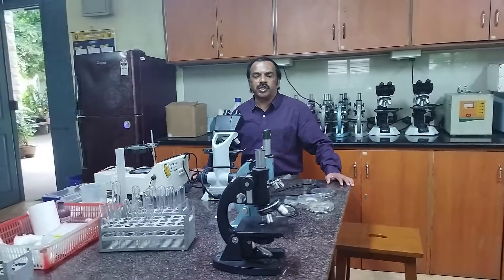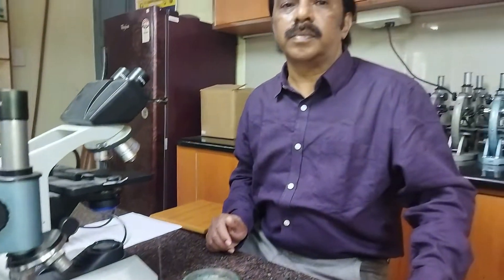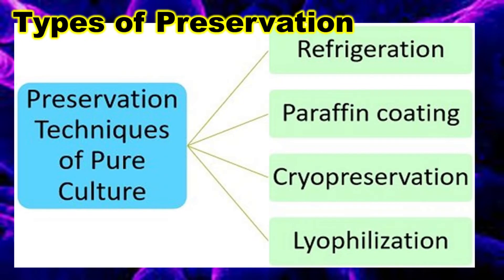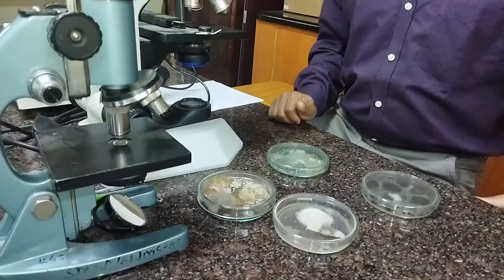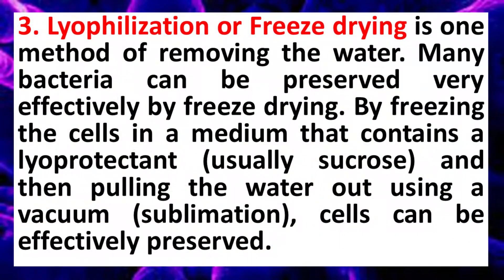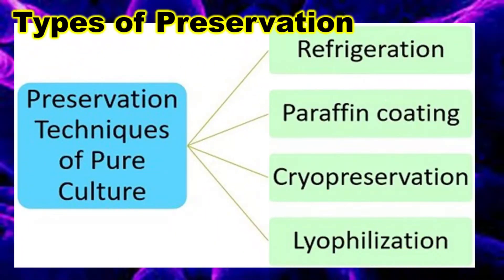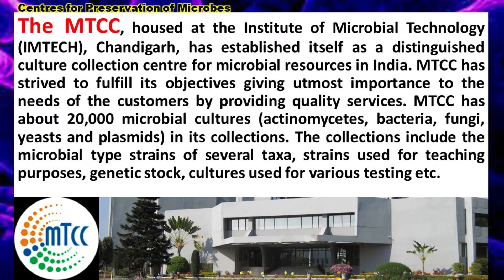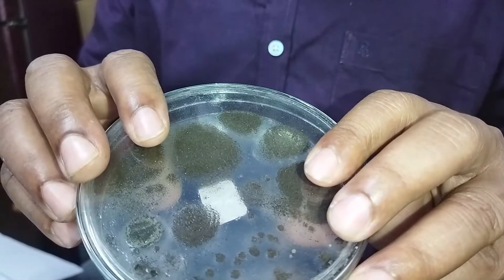Preservation of microbes| Bacteria| Virus| Fungi| Covid-19| cryo-preservation| St. Joseph's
The primary aim of culture preservation is to maintain the organism alive, uncontaminated, and without variation or mutation, that is, to preserve the culture in a condition that is as close as possible to the original isolate of the microorganism by keeping the pure culture free from contamination. Given the importance of microorganisms as cell factories in biotechnological applications and as model organisms for the study of various biological processes, the preservation of microorganisms plays a key role in ensuring reproducible results and continuity in research. Microbes constitute the largest biomass on the earth and comprise of three domains of life (bacteria, archaea and eukaryotes). Almost 90 % of this diversity is still unexplored. These microbes play an integral and unique role in the functioning of the ecosystems in maintaining a sustainable biosphere and productivity. They are responsible for nutrient recycling and detoxification. They act as biological control agents, biocatalysts and produce a wide variety of products that have pharmaceutical and industrial applications. They are also thought to be solutions for the food and energy crisis that the world may face in future. Culture collections play a vital role in the conservation and sustainable use of microbial resources. They also provide the authentic biological material for high quality research and teaching in the form of reference strains, reagents for quality control, etc. The advances in molecular biology have resulted in the continued discovery of new microbial taxa and strains and there is a need to preserve these so as to make them accessible to other researchers for research, teaching and for biotechnological exploitation. Individual laboratories are unable to do this due to lack of financial support and manpower. 1. Cryopreservation (i.e., freezing in liquid nitrogen at -196°C or in the gas phase above the liquid nitrogen at -150°C) helps the survival of pure cultures for long storage times. In this method, the microorganisms of culture are rapidly frozen in liquid nitrogen at -196°C in the presence of stabilizing agents such as glycerol or dimethyl sulfoxide (DMSO) that prevent cell damage due to the formation of ice crystals and promote cell survival. 2. Preservation by overlaying cultures with mineral oil: This is a simple and most economical method of maintaining pure cultures of bacteria and fungi. In this method, sterile liquid paraffin is poured over the slant (slope) of culture and stored upright at room temperature.  The layer of paraffin ensures anaerobic conditions and prevents dehydration of the medium. This condition helps microorganisms or pure culture to remain in a dormant state and, therefore, the culture can be preserved for months to years (varies with species).The advantage of this method is that we can remove some of the growth under the oil with a transfer needle, inoculate a fresh medium, and still preserve the original culture. 3. Lyophilization, also known as freeze-drying, is a process used for preserving biological material by removing the water from the sample, which involves first freezing the sample and then drying it, under a vacuum, at very low temperatures. Lyophilized samples may be stored much longer than untreated samples.
4. Refrigeration is a general method or physical process in which the temperature of a culture is decreased to an acceptable level, thus reducing the growth rate of microorganisms is brought about. It is the most common method for short term preservation of microbes. Culture collection centers: ITCC- All the ITCC cultures are preserved as actively growing cultures on agar slants, under mineral oil and isolates producing spores are being lyophilized (freeze drying). Bacteria are preserved in 50%glycerol stock and maintained at -80⁰C. The MTCC, housed at the Institute of Microbial Technology (IMTECH), Chandigarh, has established itself as a distinguished culture collection centre for microbial resources in India. MTCC has strived to fulfill its objectives giving utmost importance to the needs of the customers by providing quality services. MTCC has about 20,000 microbial cultures (actinomycetes, bacteria, fungi, yeasts and plasmids) in its collections. The collections include the microbial type strains of several taxa, strains used for teaching purposes, genetic stock, cultures used for various testing etc. The American Type Culture Collection (ATCC) is a private, non-profit organization dedicated to the acquisition, preservation, authentication, and distribution—the "APAD" activities—of diverse biological materials. ATCC headquarters and production facilities are based in a 126,000 sq ft building in Manassas, Virginia.